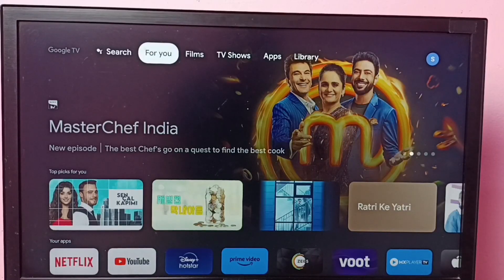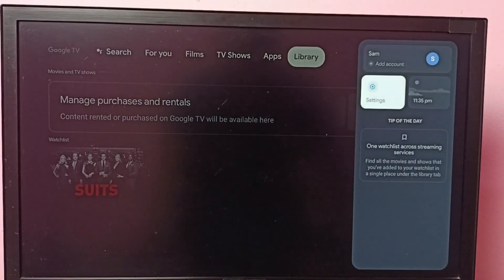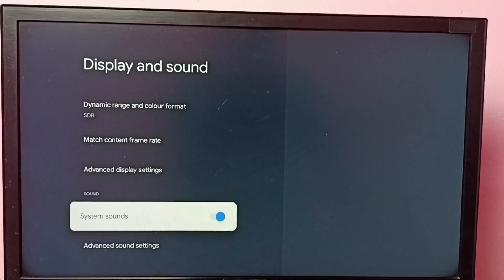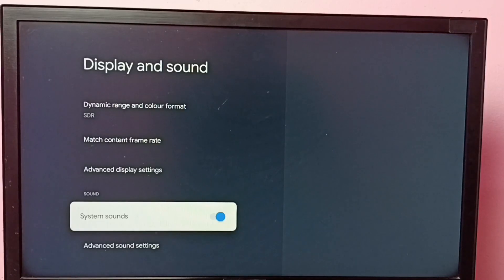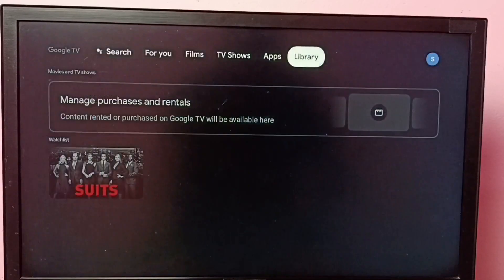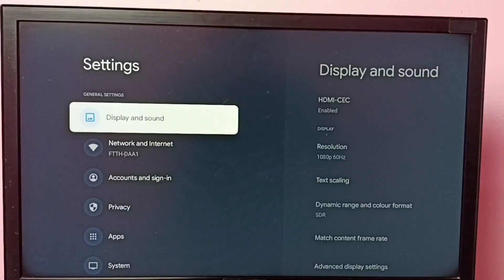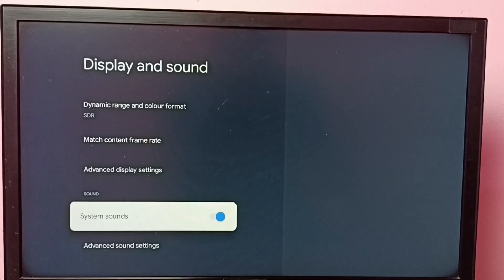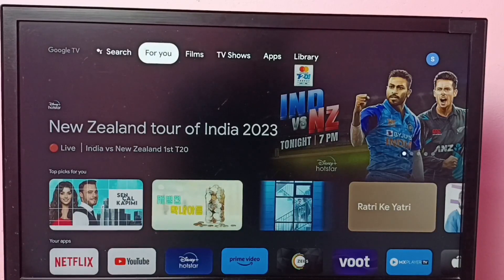How to Turn OFF / ON Menu Sound or Remote Key Press Sound in Google Chromecast with Google TV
How to Turn OFF / ON System Sound,
Google Chromecast with Google TV,
Google Chromecast,
Google TV,
Android TV,
Android TV OS,
Android 12,
streaming,
streaming platform,
How to,